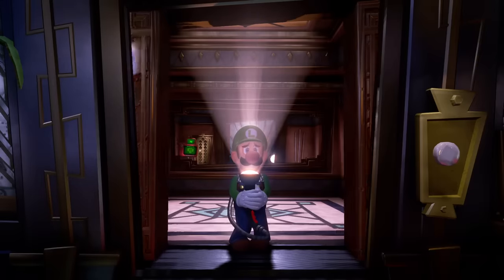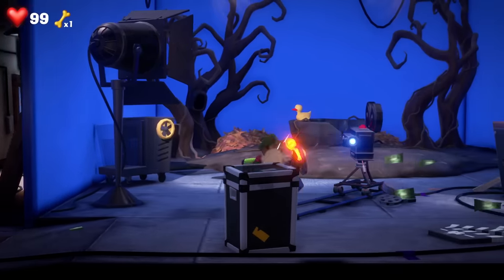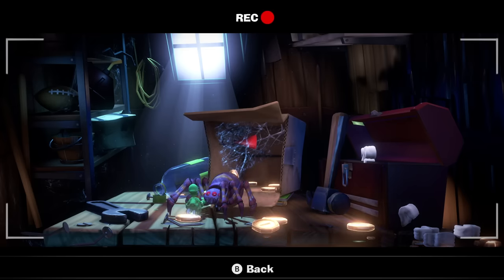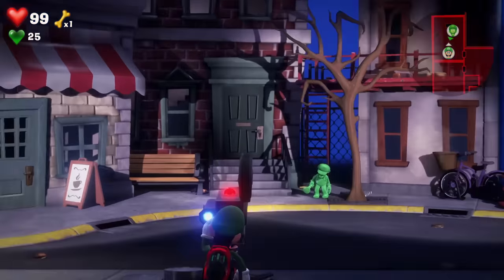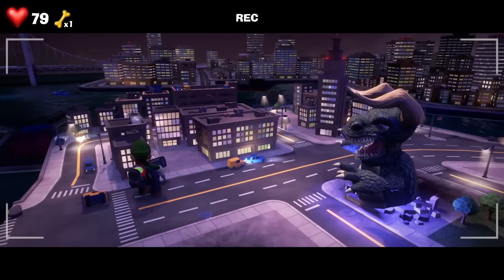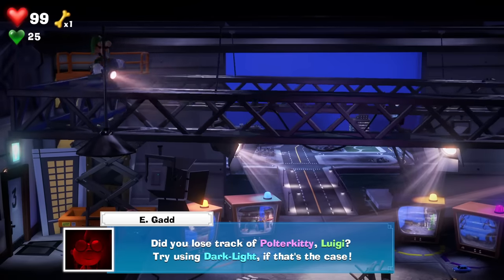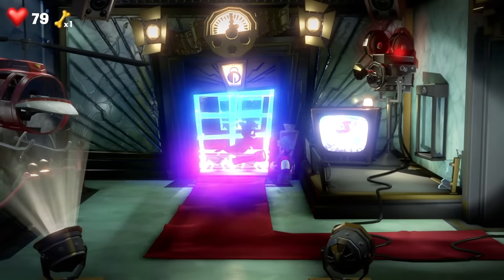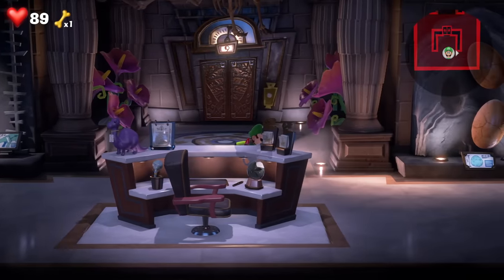Luigi's Mansion 3: FIRST PLAYTHROUGH!! [Part 3]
Luigi's Mansion 3 Nintendo Switch Game Playthrough ZXMany! ZXMany Luigi's Mansion 3 part 3 playthrough ZXMany Luigi's Mansion 3 game gameplay, Nintendo Switch game Luigi's Mansion is fantastic!! Great Nintendo Switch game Luigi's Mansion 3, I've only ever played Luigi's Mansion 1, but here is my playthrough of Luigi's Mansion 3 on the Nintendo Switch! I've almost completed the full game, I have a few floors left, and I've been working on completing this game for over a year! I was hoping to get this out for Halloween, but my other videos have been taking a lot of time so I haven't had much time to edit this 😅 Hopefully my full playthrough of this game can be out soon!

PART 1 IN CASE YOU MISSED IT: Luigi's Mansion 3 but it's my first time playing this game

TIMESTAMPS: